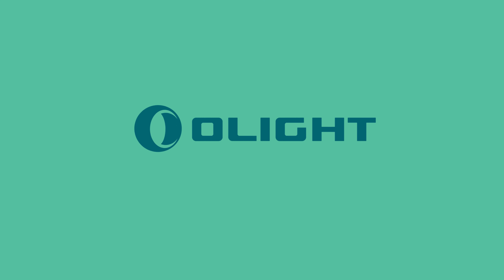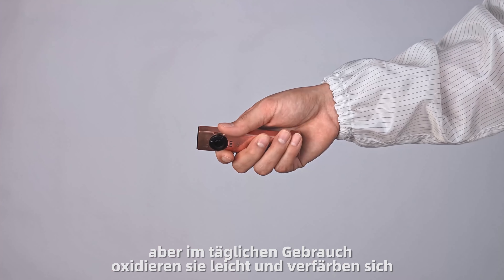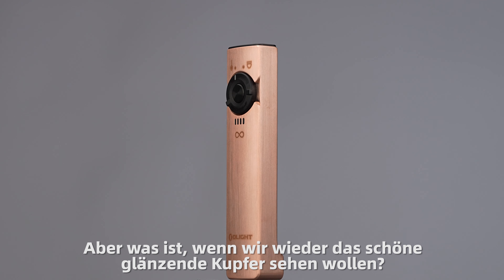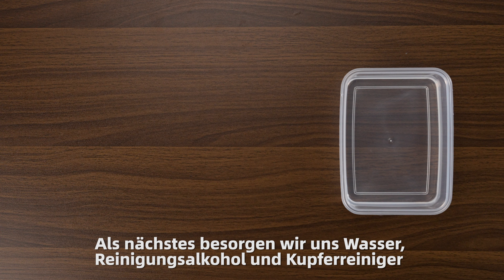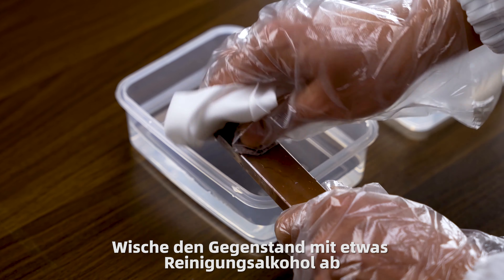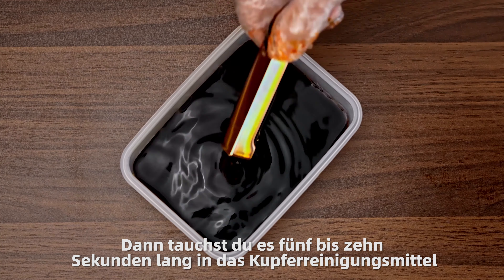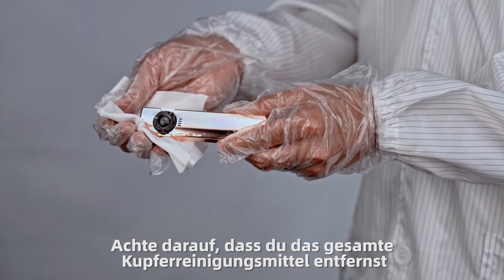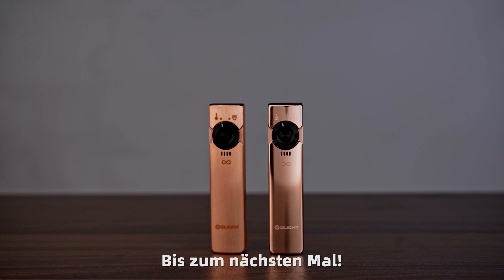Kupfer Taschenlampe: So kannst du die Patina von Kupfergegenständen entfernen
Gegenstände aus Kupfer werden sehr geschätzt, nicht nur wegen ihrer Langlebigkeit, sondern auch wegen der schönen und einzigartigen Patina, die sie entwickeln.